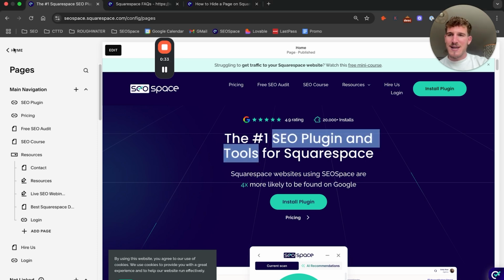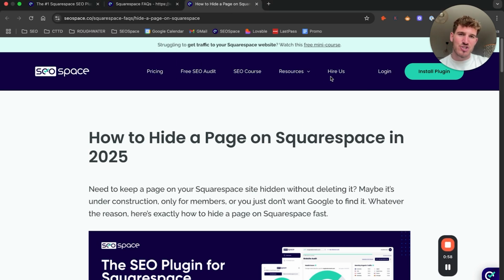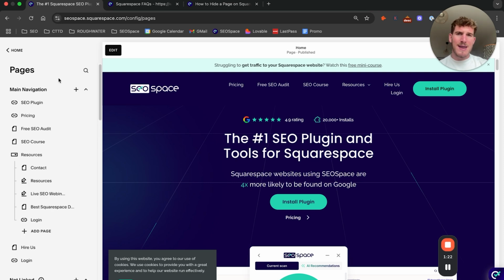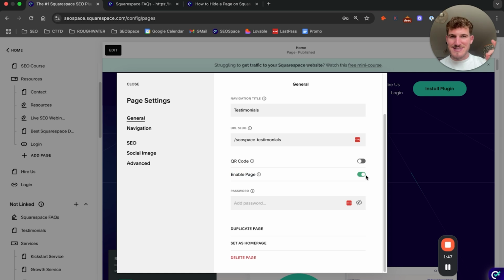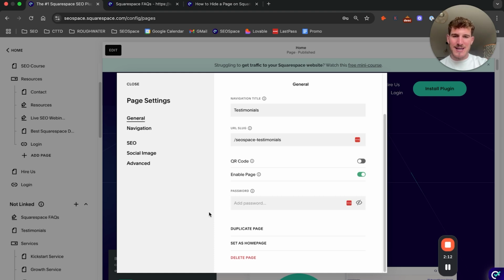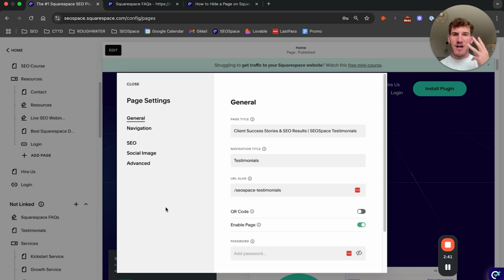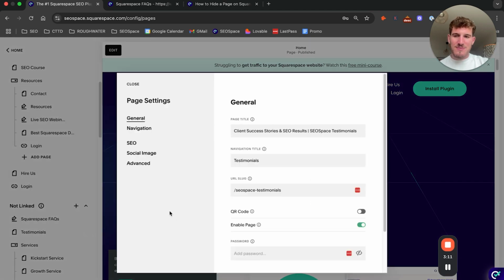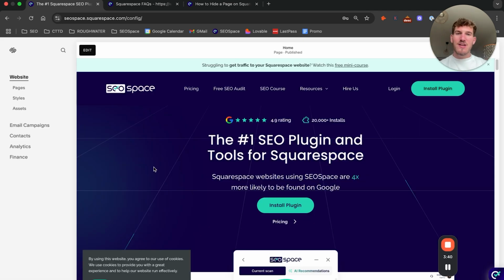How to Hide a Page on Squarespace (4 Easy Methods)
Learn 4 simple ways to hide a page on your Squarespace website! 🔒
In this video, we’ll walk you through how to hide a page from your main navigation, disable it, add a password, and even hide it from search engines.

📌 Chapters:
00:00 Introduction to 4 Different Ways to Hide a Page
00:40 Hiding a Page from the Main Navigation
01:20 How to Disable a Page
01:58 Adding a Password to a Page
02:53 Hiding a Page from Search Engines

Perfect for beginners who want more control over their site visibility!